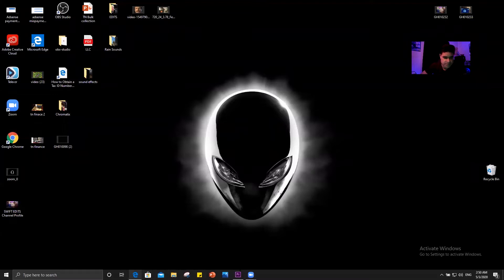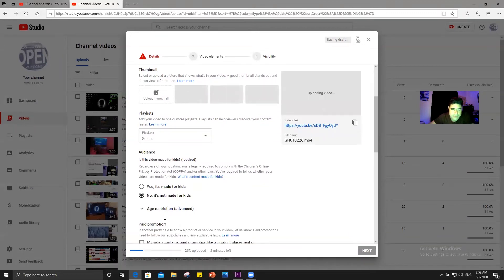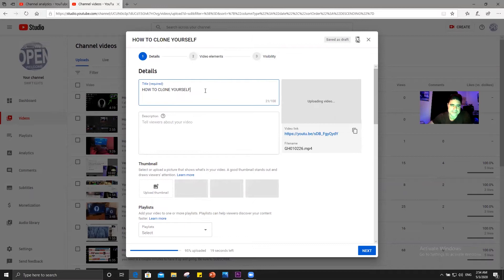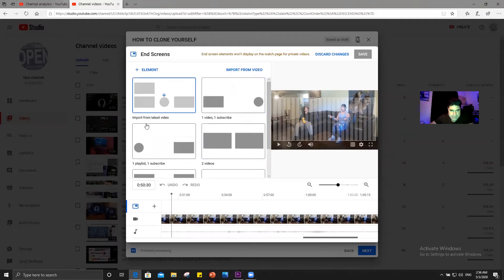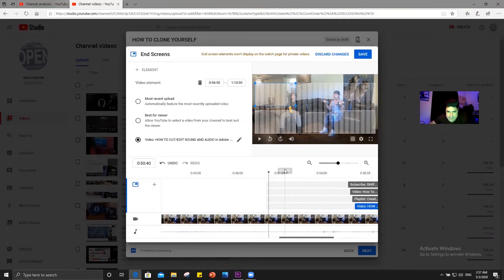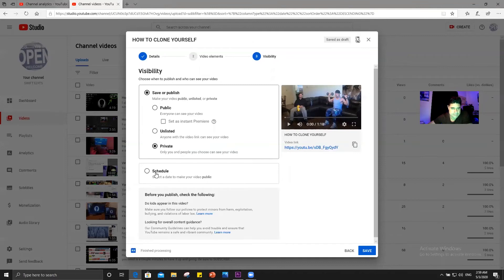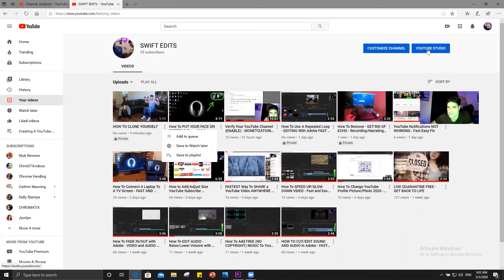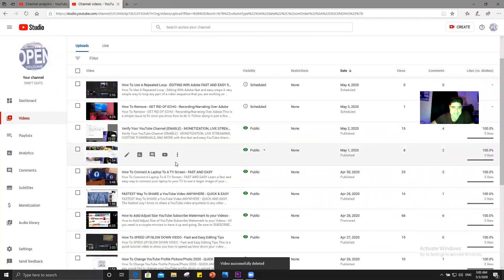How To PROPERLY UPLOAD A YOUTUBE VIDEO FOR MORE VIEWS and How To DELETE A YouTube Video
FOLLOW THESE PROPER VIDEO UPLOAD STEPS TO GET MORE VIEWS ON YOUR YOUTUBE CHANNEL